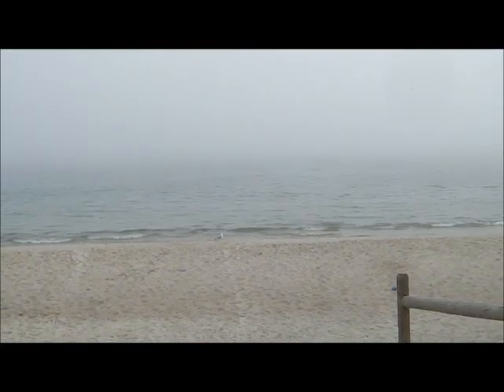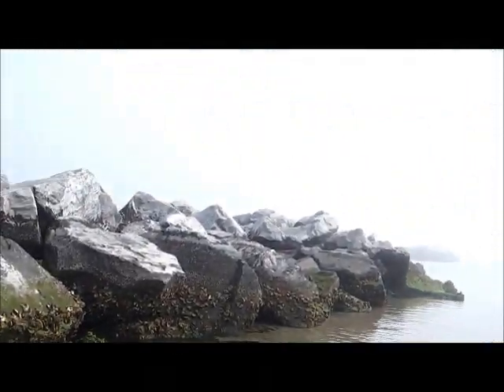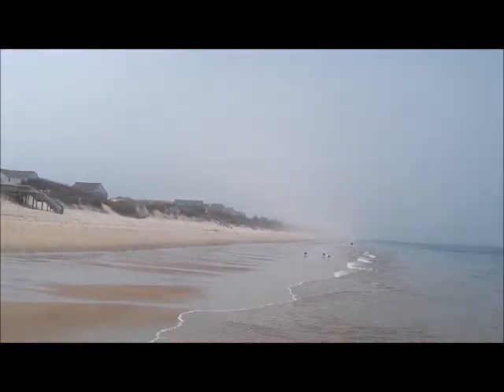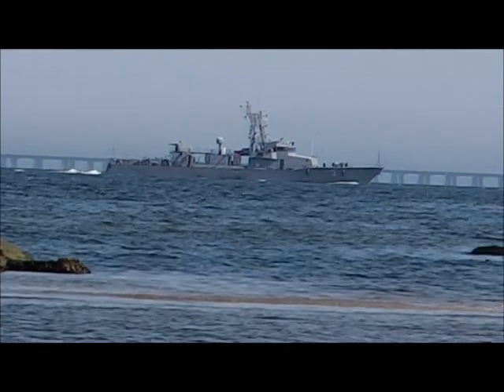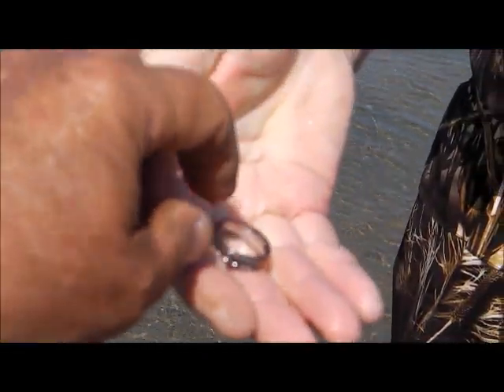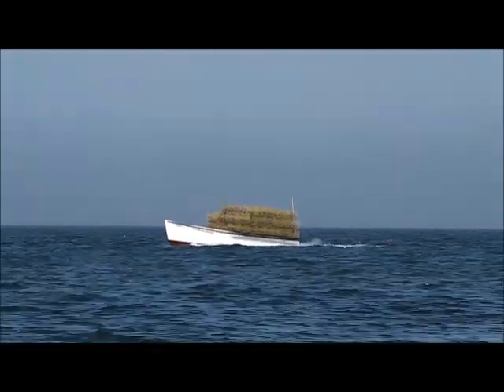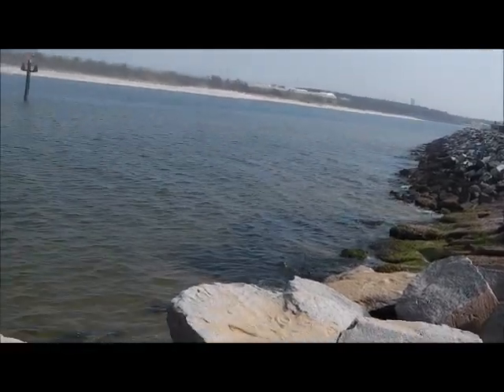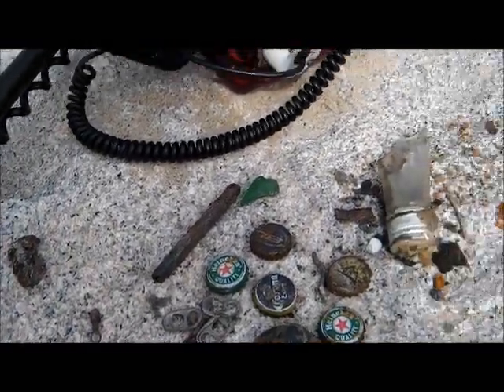MAR 20TH. - 3 RING DAY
1 for me and 2 for him.
Since the guru is MIA and my buddy gary has no mobile, I called to see if he wanted to take a spin since we were in his area and he said sure.
Fog is kinda heavy here and there and we decide to give the spot I left from yesterday a spin again today.
Well now, as you will see, gary and I have a good target day again -- 2 rings for him and 1 for me. He has one silver and one. junker and I have a junker nitro.
See you someplace on wed